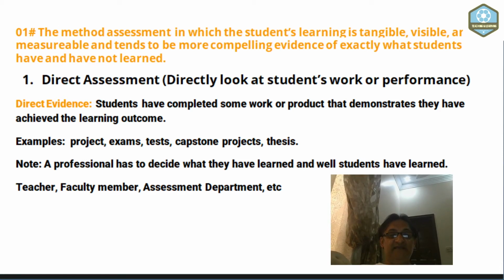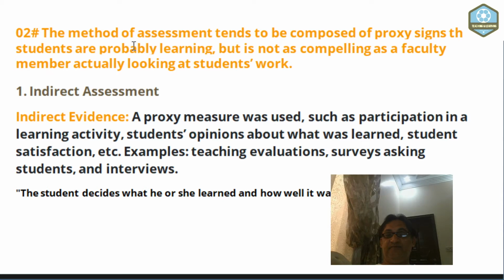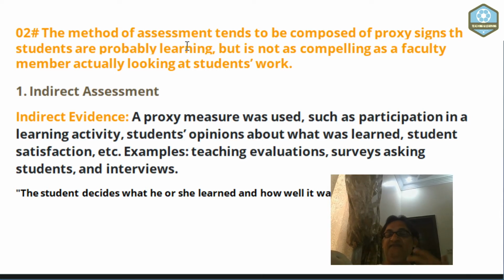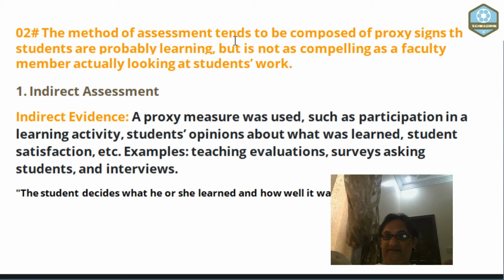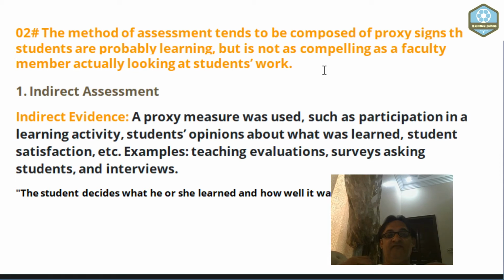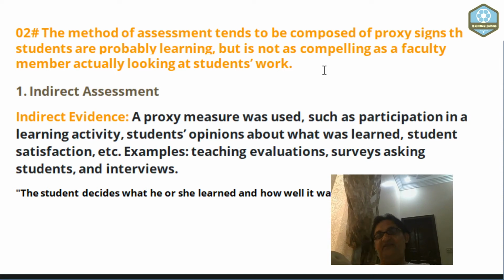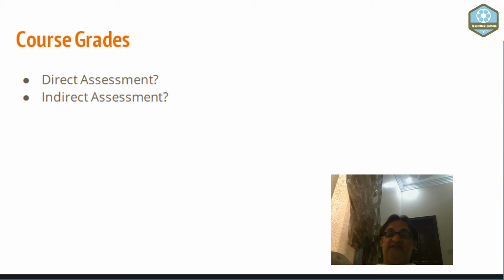017# ASSESSMENT IN EDUCATION|| ASSESSMENT IN THE CLASSROOM||ASSESSMENT FOR AS OF LEARNING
ASSESSMENT IN EDUCATION
Direct assessment involves looking at actual samples of student work produced in our programs. These include capstone projects, senior theses, exhibits or performances .

Indirect assessment is gathering information through means other than looking at actual samples of student work. These include surveys, exit interviews, and focus groups .